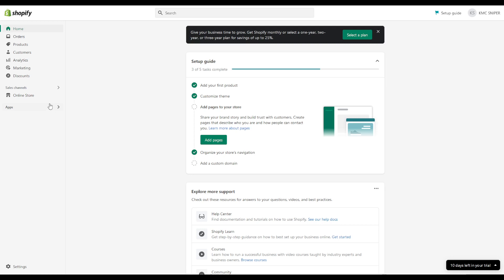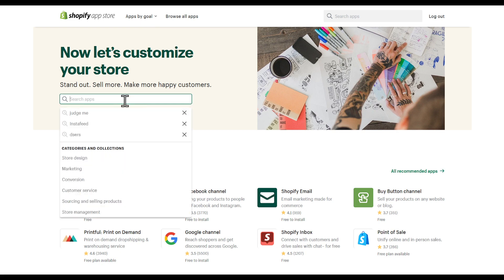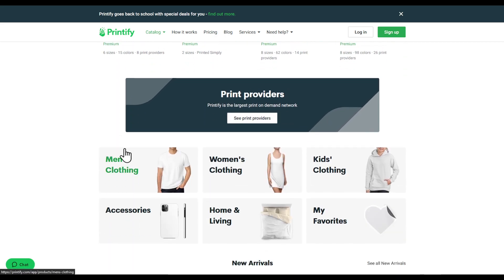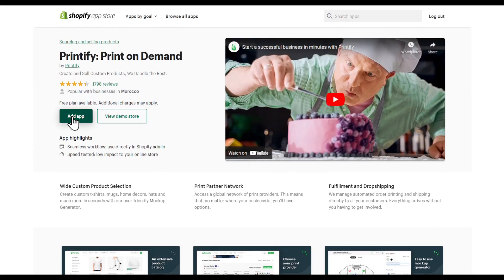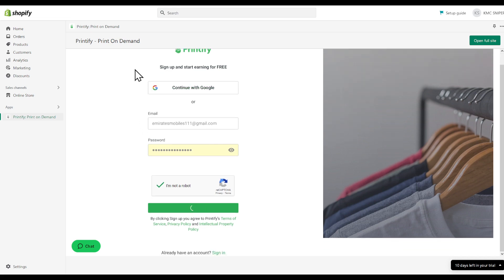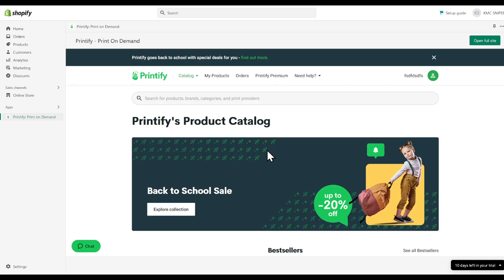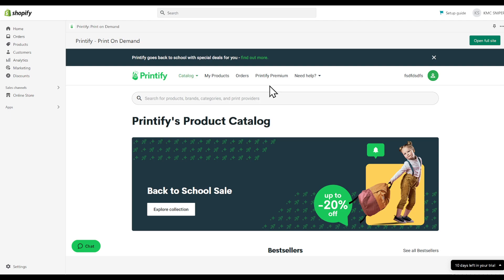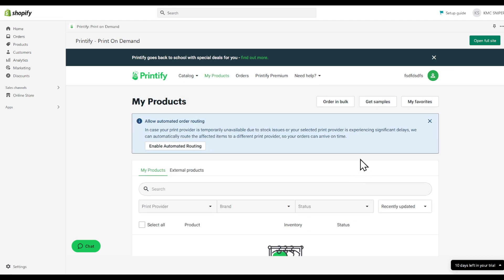How To Connect Printify On Shopify Tutorial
Today I show how to connect printify on shopify tutorial,printify shopify,shopify print on demand,shopify app printify